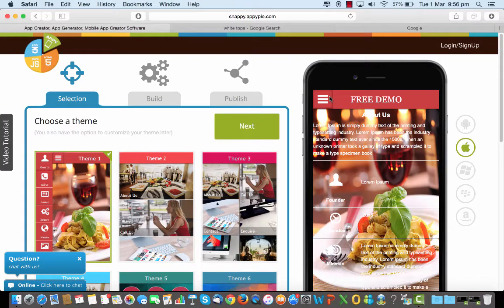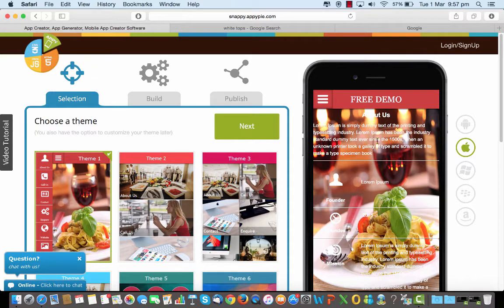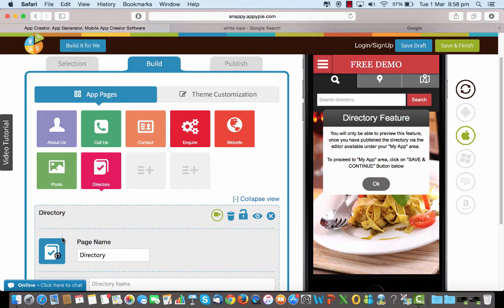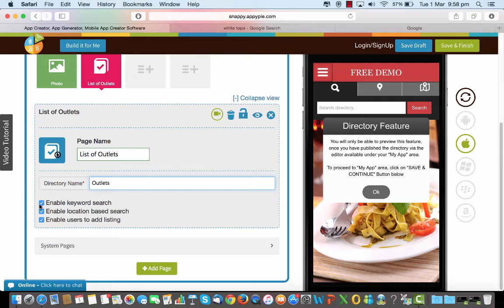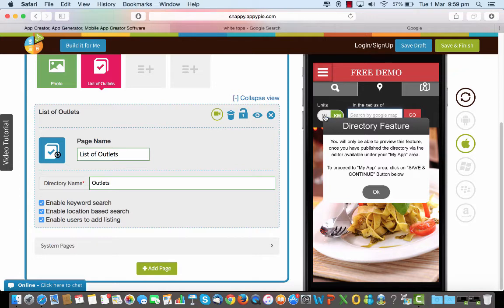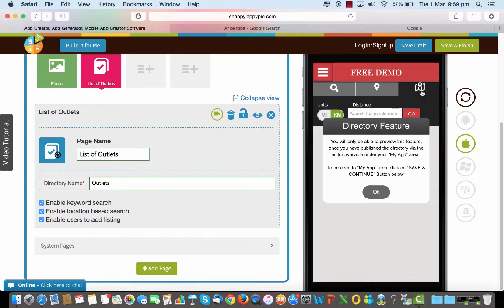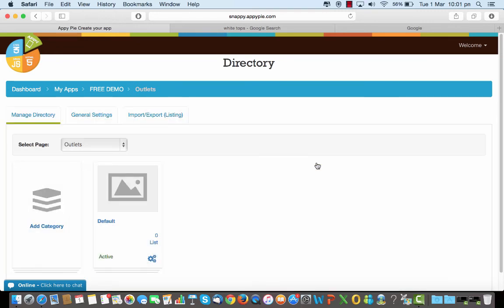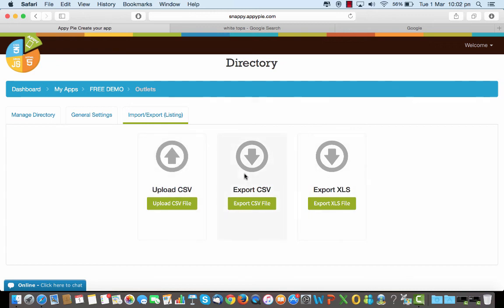How to add Directory feature to your app?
Learn how to create an Android or iPhone app in three simple steps, and add Directory feature in your app without any coding skills.